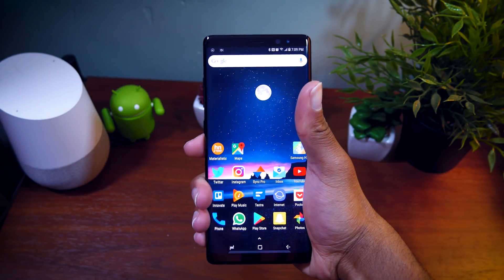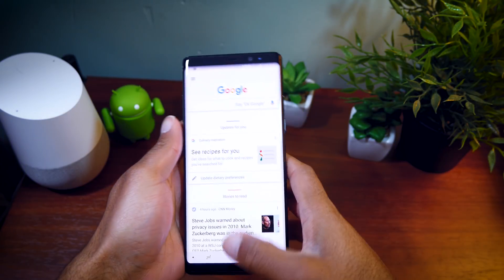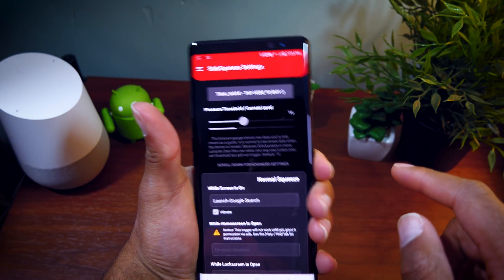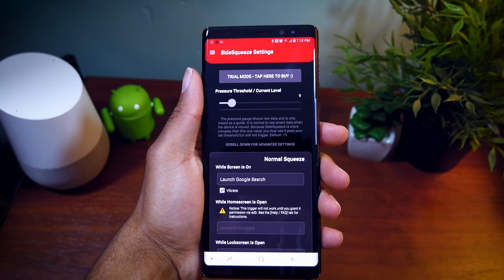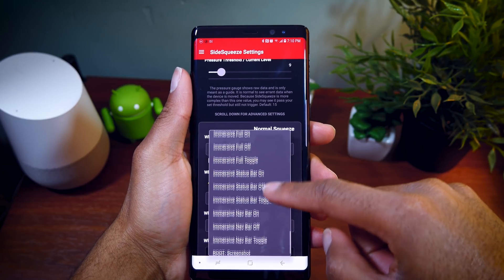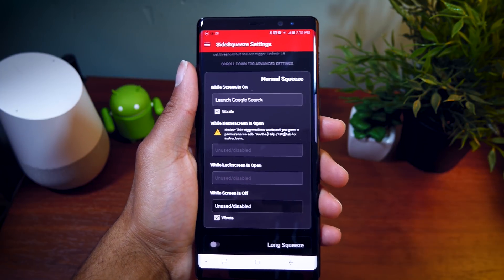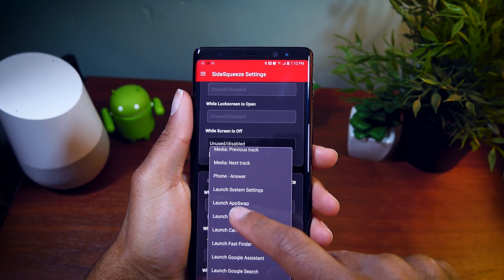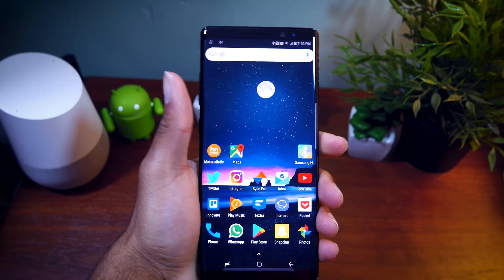Get Pixel 2’s Active Edge (Squeeze Feature) on Galaxy Note 8/Galaxy S8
This might sound crazy, but you can squeeze your android phone to launch your favorite app. This is very similar to the Pixel 2's Active Edge feature. It should work on any device with water resistance and a barometric pressure sensor.